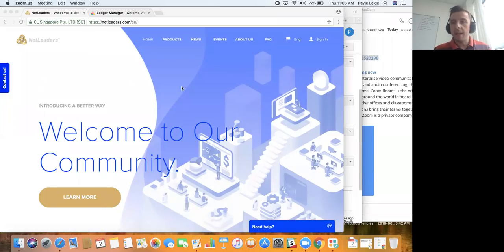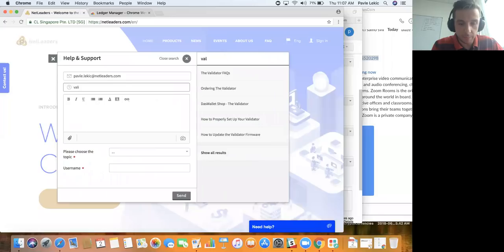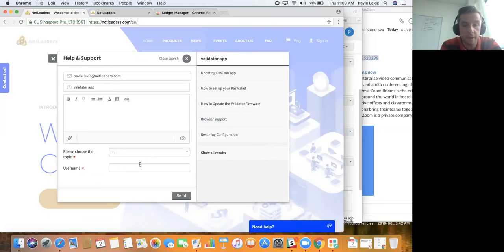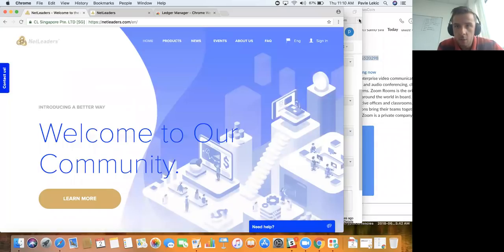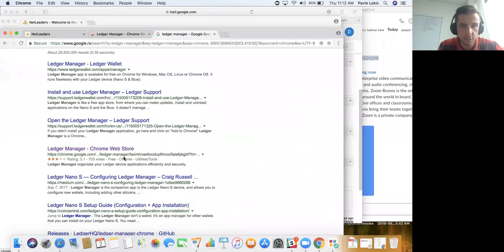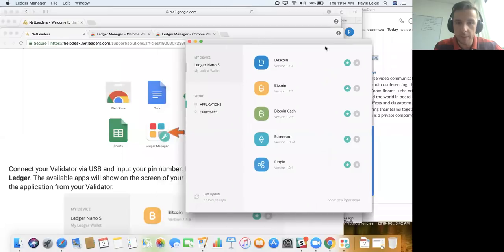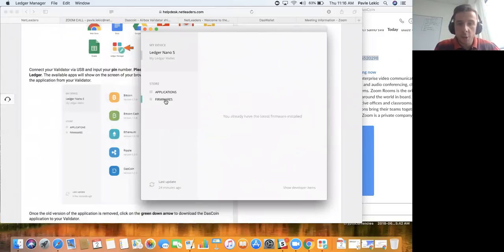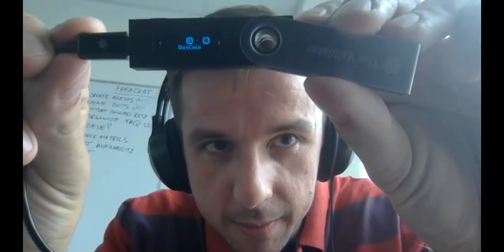How to update the Validator app and using the new support contact page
Pavle Lekic reviews our new enhanced support contact page and the process behind updating your Validator app.